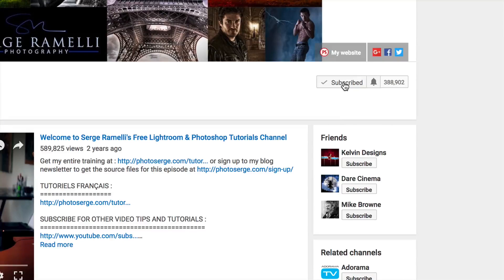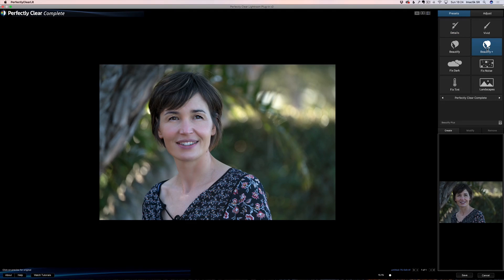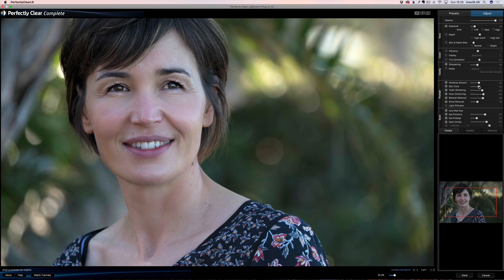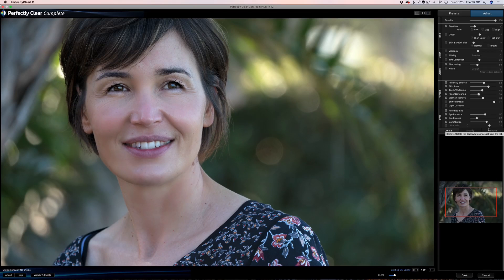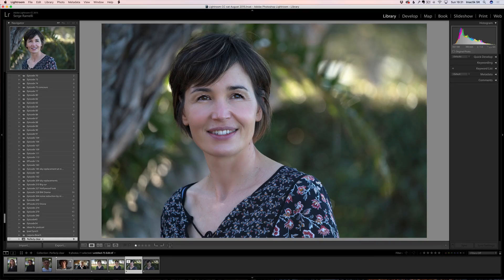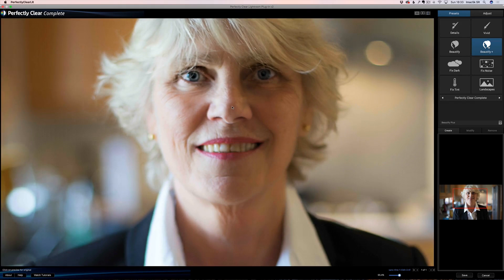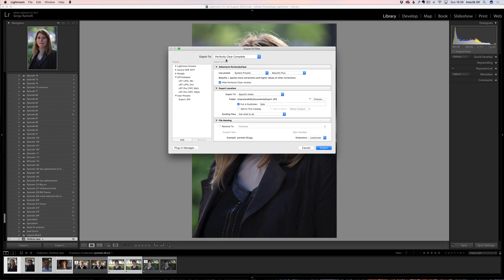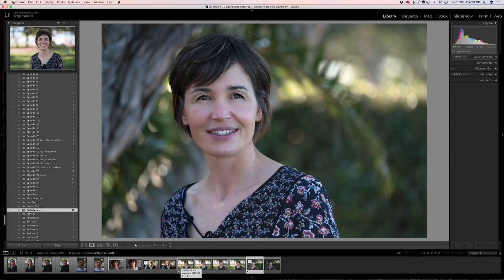Super easy skin retouching tutorial without Photoshop!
In this tutorial I will show you a plug in that I have been using for a few weeks now and that is so fast, the name of the plug in is Perfectly Clear.

I got results that were close to what I would get in Photoshop but instead of spending 20 minutes, I spent 10 seconds, especially when you have to retouch a lot of photos like wedding events or friends, this is super handy to have.

- Serge